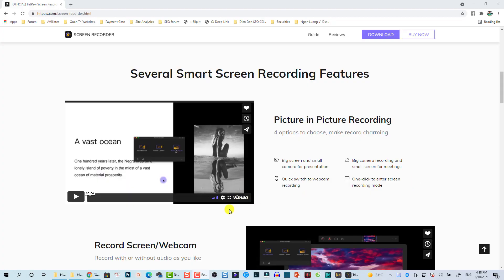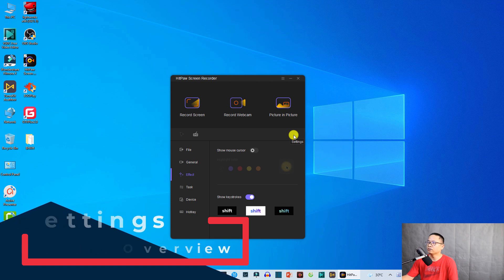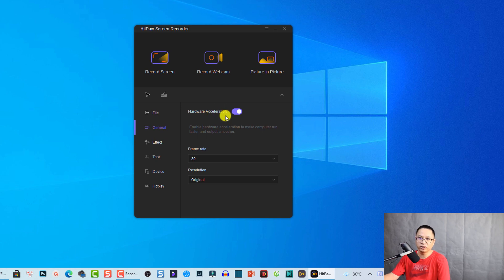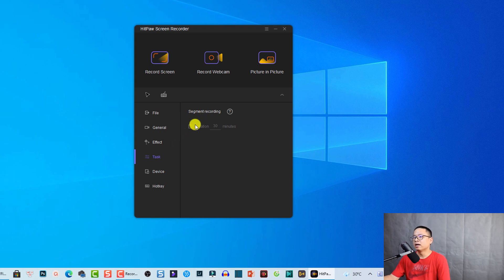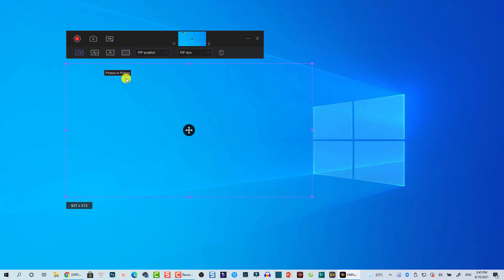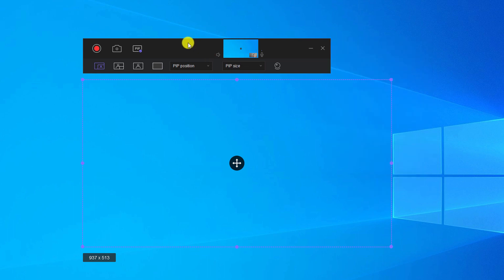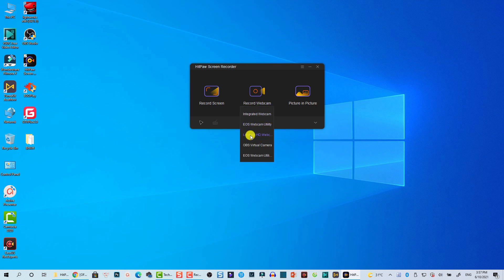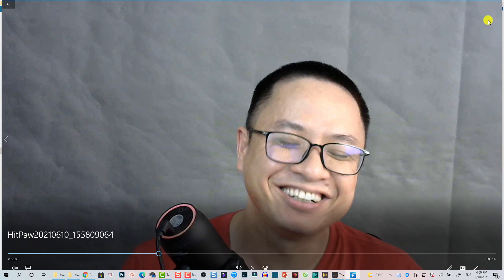The Easiest Way to Record Webcam and Screen at the Same Time in 2021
Buy HitPaw Screen Recorder Now (Get 30% 0FF with code: YT-30OFF)

HitPaw Screen Recorder is a user-friendly screen recorder. It supports recording screen, recording webcam, and recording Picture in Picture. It also allows you to capture the keyboard and mouse.

Time Codes
0:00 Introduction
0:51 Download Guide
2:22 Pre-settings
8:15 How to record screen and webcam
12:01 Trim tool
13:46 Record your webcam only.
16:19 End video